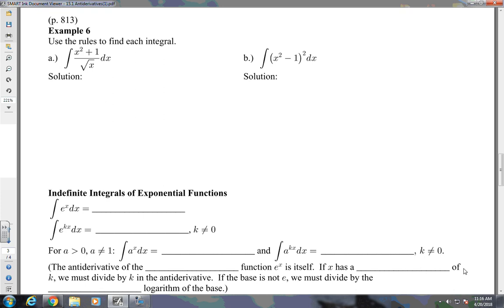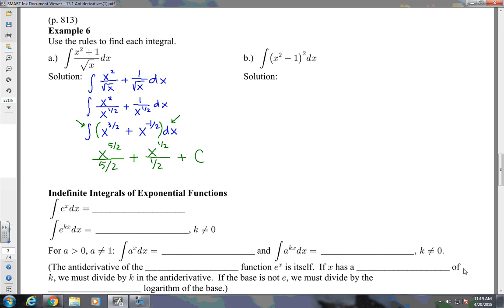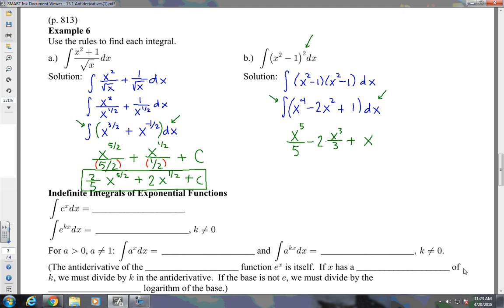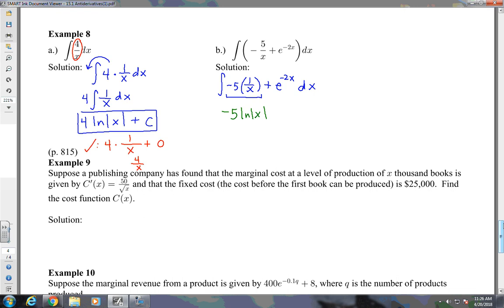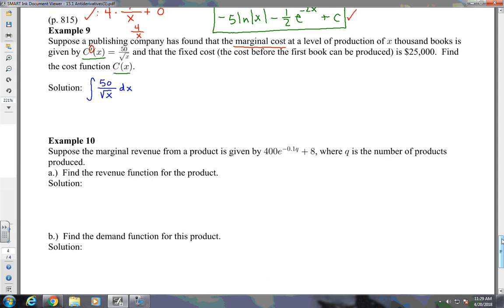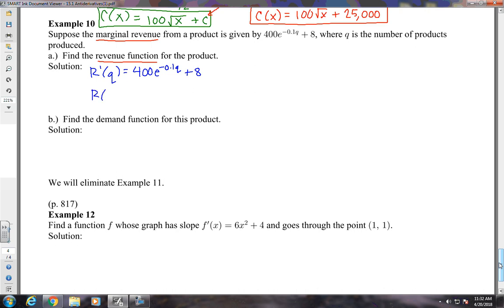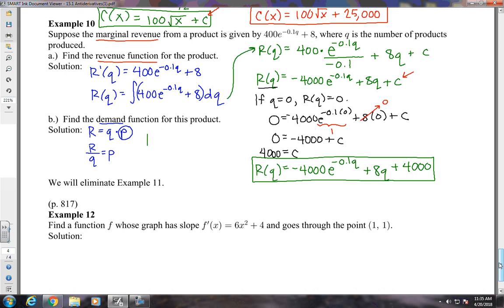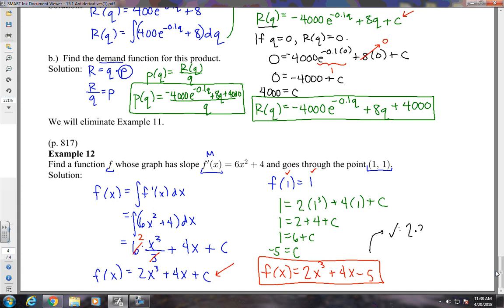15.1 (Examples 6, 8,9,10,12)